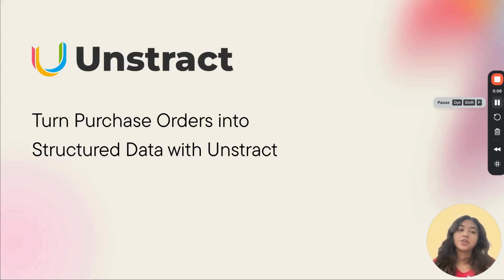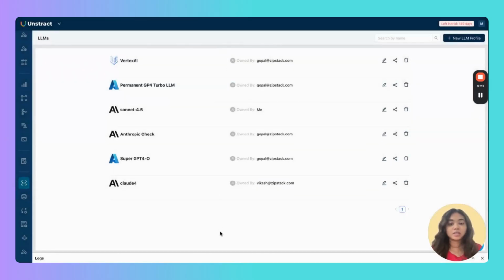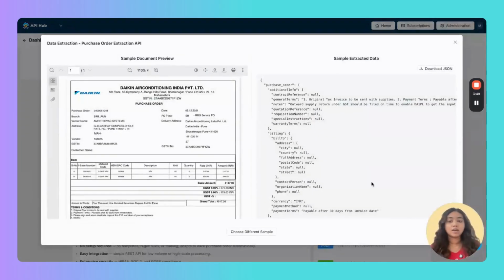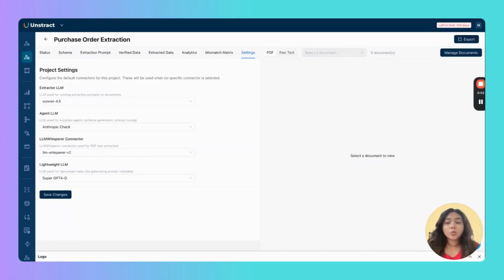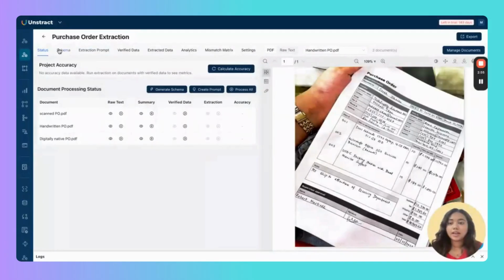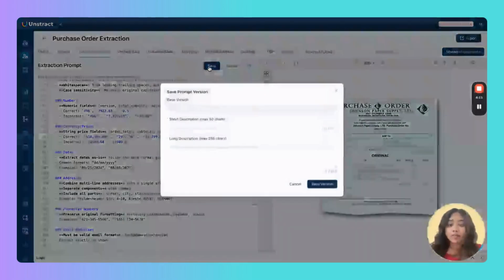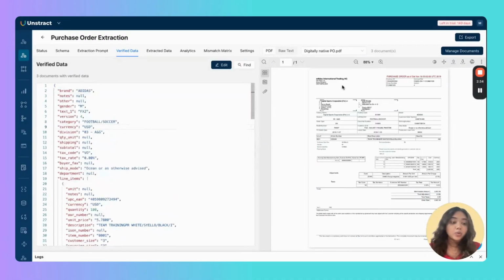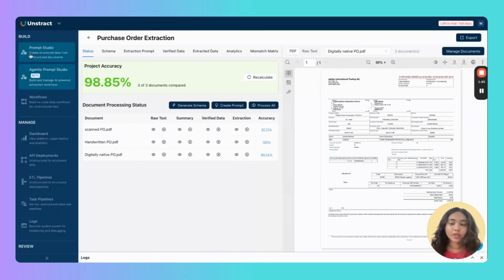Automate Purchase Order Data Extraction with Agentic AI | Unstract Document Series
In this video, we explore how to extract data from purchase orders of any format—whether digitally native, handwritten, or skewed scans with poor lighting—using Unstract's Agentic Prompt Studio, powered by advanced LLMs.

From inconsistent vendor templates and complex multi-line item tables to varying date formats, currencies, and languages, see how Unstract handles the toughest purchase order extraction challenges and turns them into clean, structured data.

What You'll Learn:

✅ Automated Schema Generation – Let AI detect and normalize data fields across purchase orders from different vendors, accounting for varying date formats, currencies, units, and numbering systems

✅ Intelligent Prompt Engineering – Generate detailed, seven-section extraction prompts in minutes instead of days, with field-level guidance, edge case handling, and version control

✅ Verified Data Validation – Build a golden dataset to control extraction accuracy, catch mismatches with a visual mismatch matrix, and track project accuracy scores

✅ Complex Table Handling – Extract clean data from multi-line items, merged cells, and nested tables while preserving line-item relationships

✅ Layout-Preserved Text Extraction – Use LLM Whisperer to convert handwritten and skewed scans into LLM-ready, layout-preserved text with orientation automatically corrected

✅ Ready-to-Use APIs – Skip development entirely with Unstract's pre-built Purchase Order Extraction API, supporting 20+ file formats, 200+ languages, and 99% table accuracy